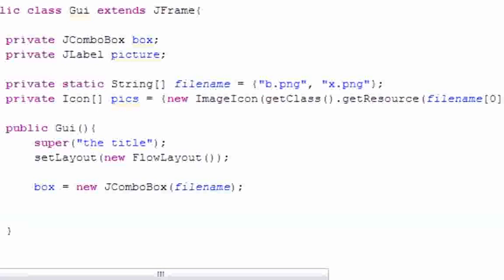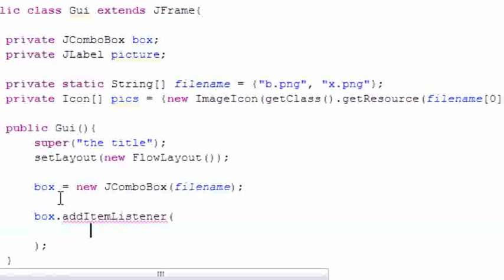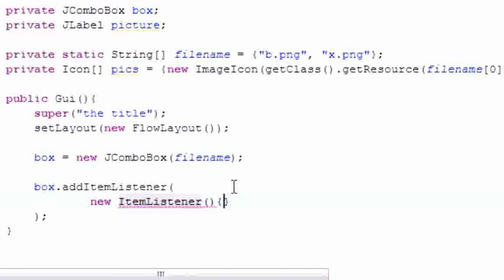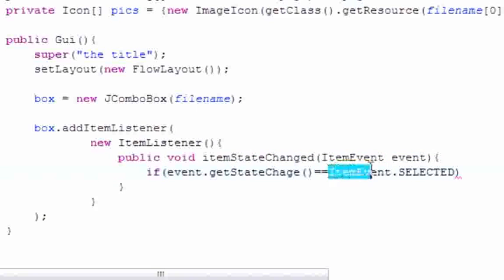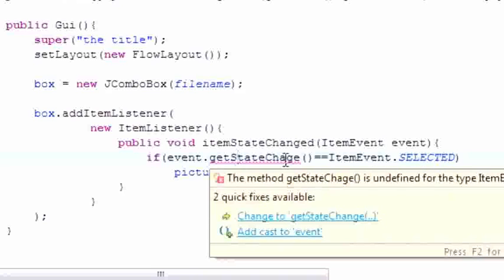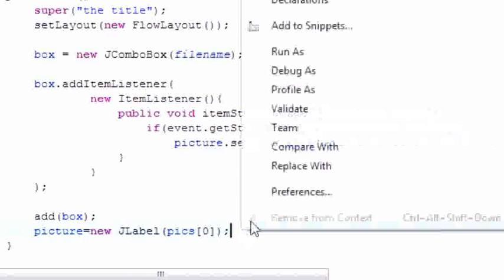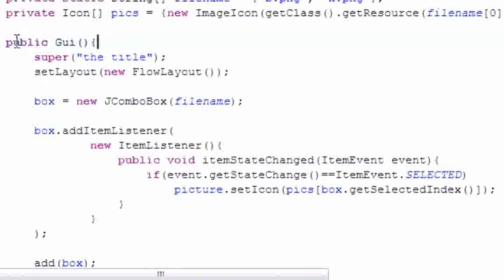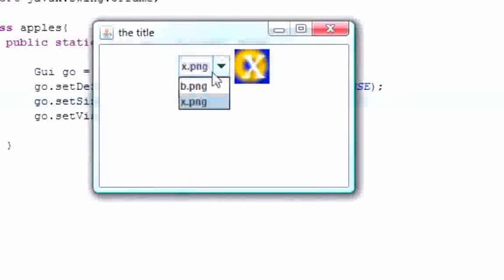Java Programming Tutorial 69 Drop Down List Program